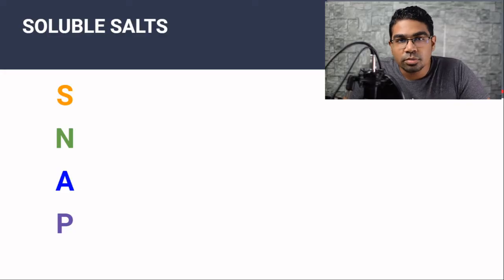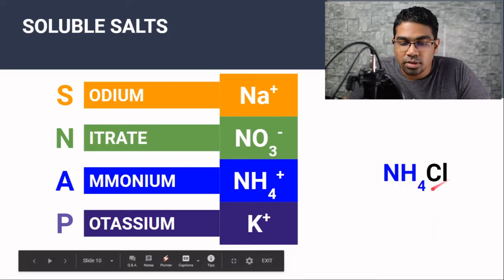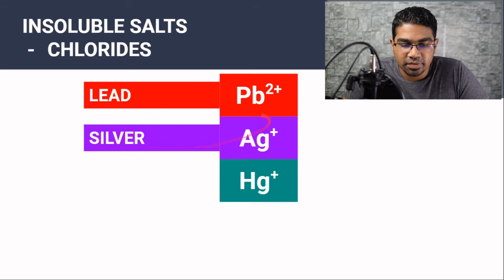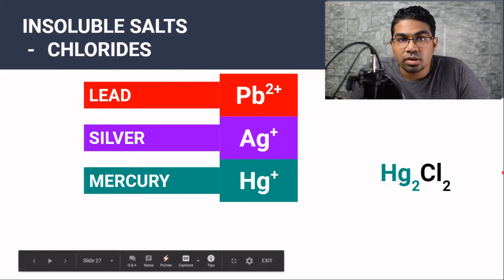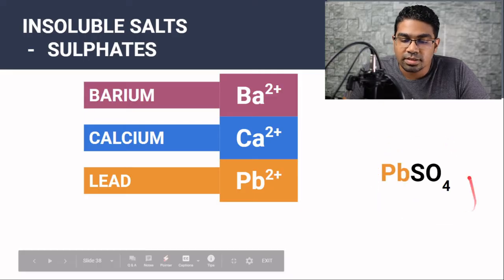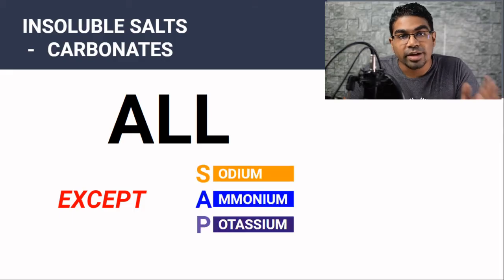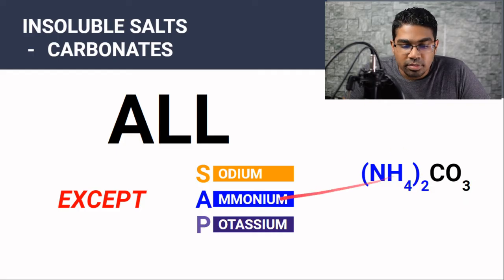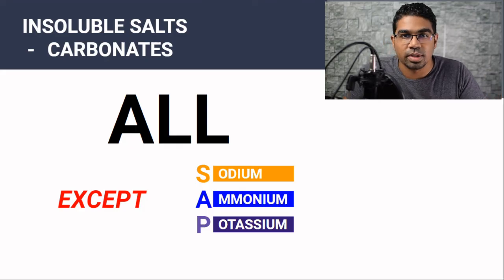Soluble and Insoluble Salts // Easy Way to Remember!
What are the soluble salts? What are the insoluble salts? How to easily remember the soluble and insoluble salts?